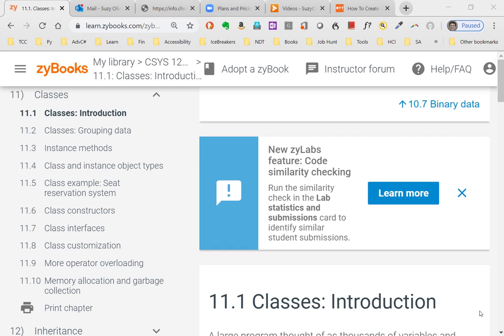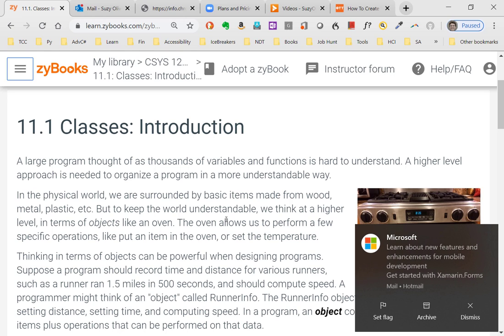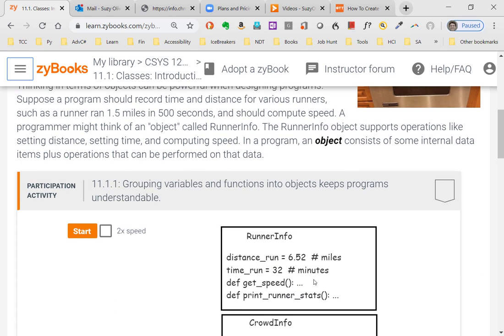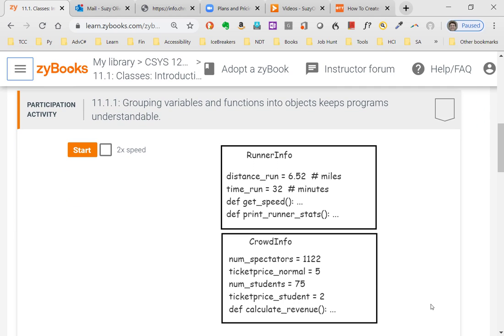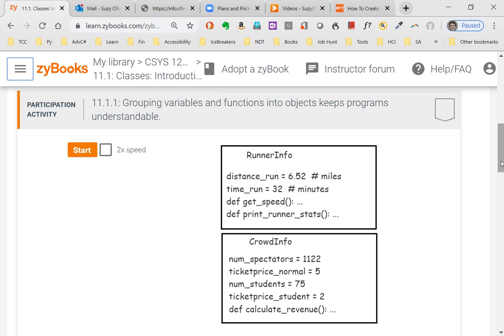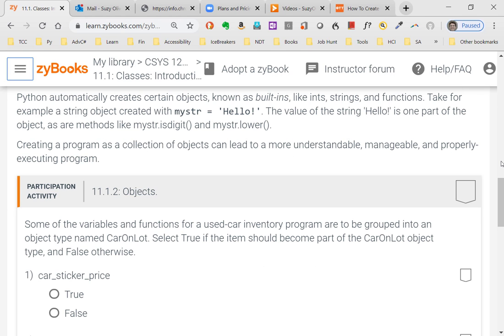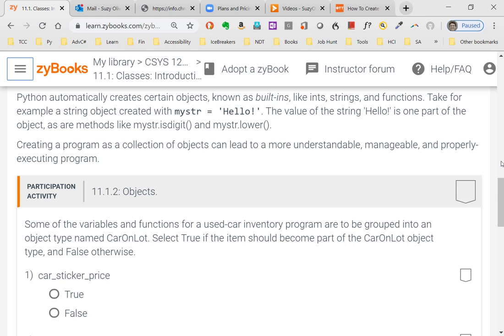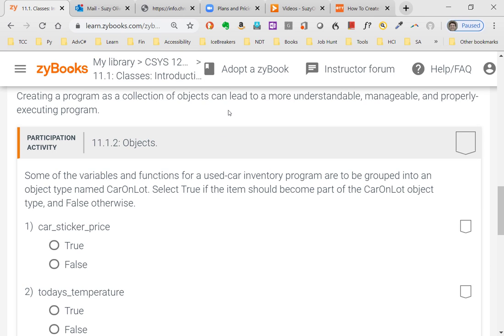Intro to Programming with Python Lecture ZyBooks 11-1